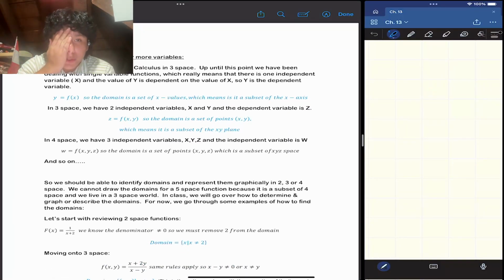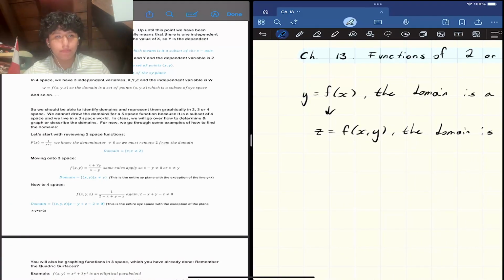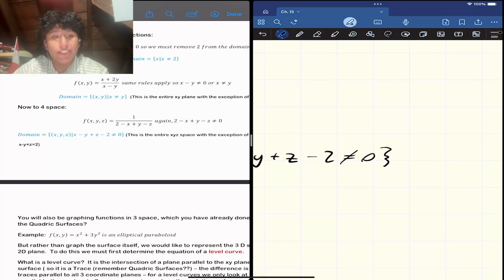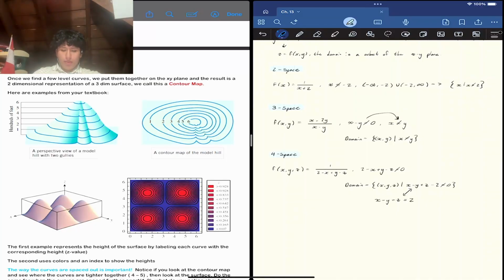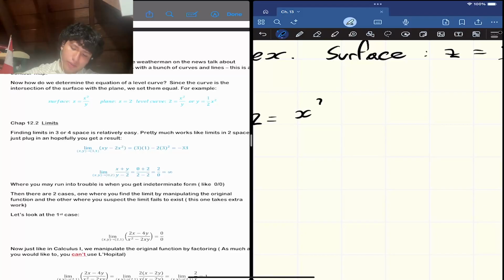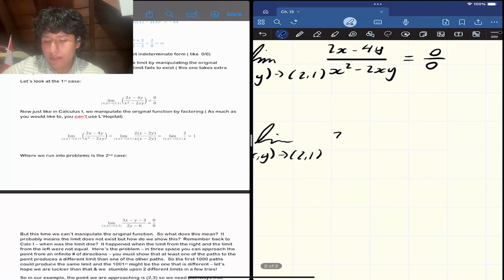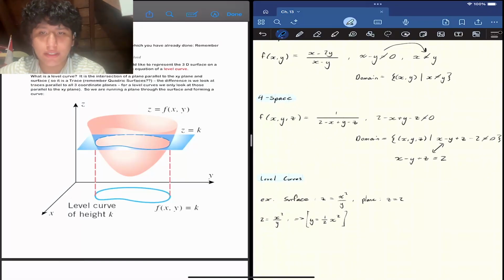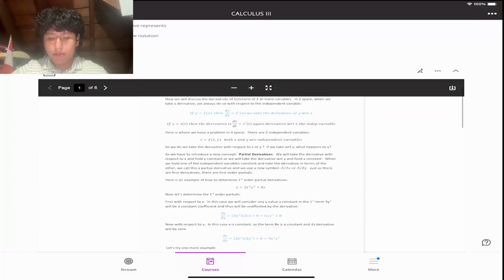LateNite Chapter 13.1-13.2 Multivariable Functions (Calc 3)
advancing forth onto the realm of calculus